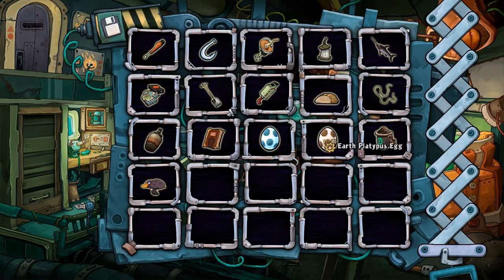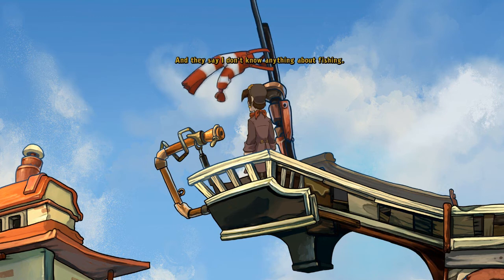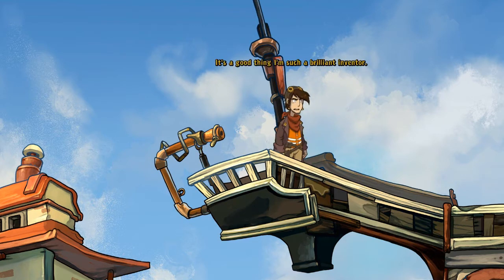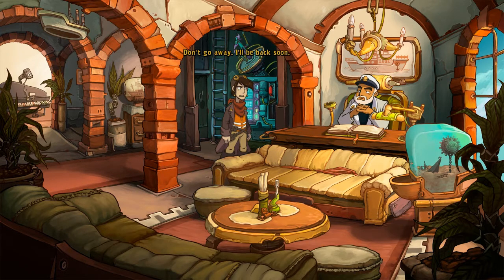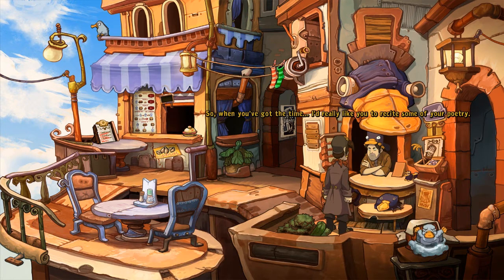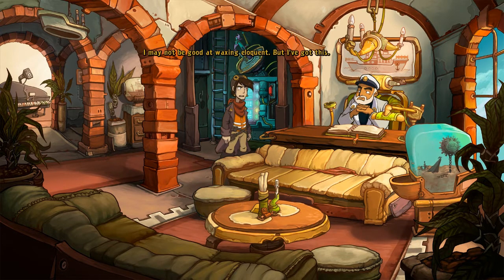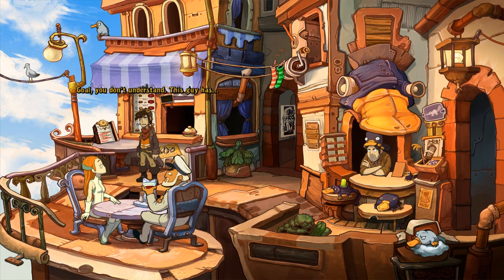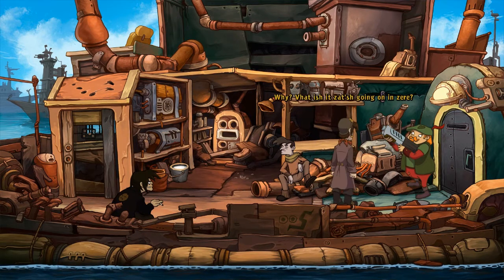Let's Play Chaos On Deponia Part 10 Butt Grabbing Fun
Oh Yeah there is some butt grabbing going on :)